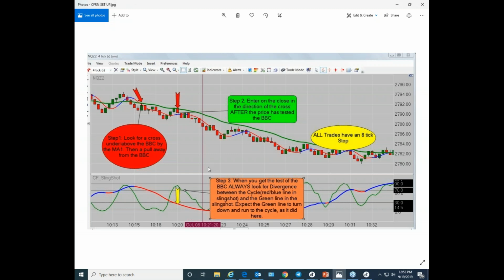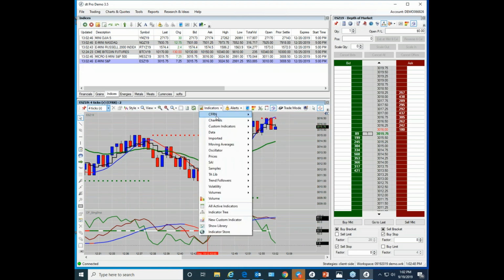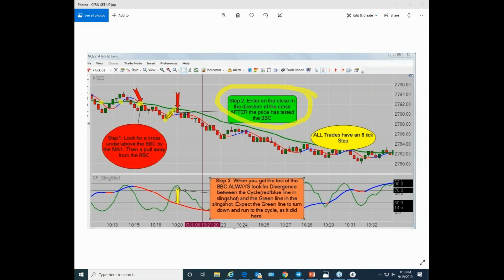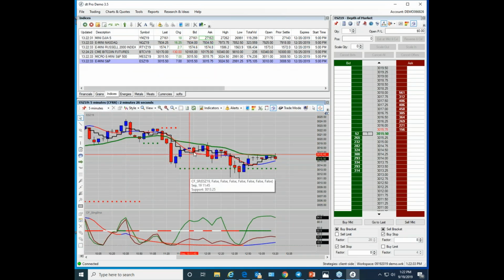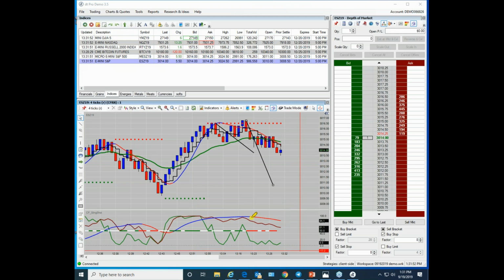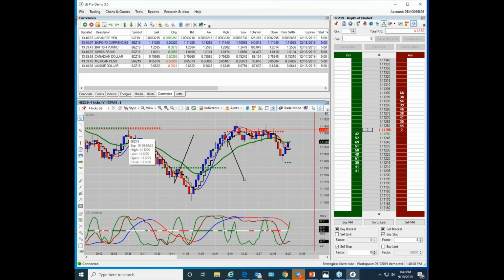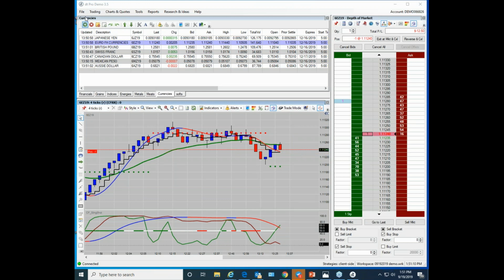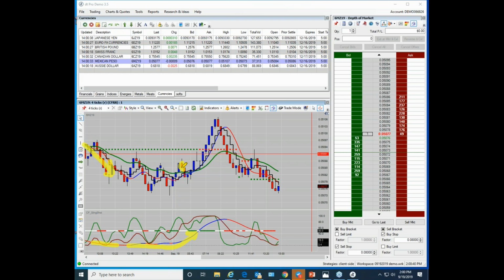SEP 19 2019- Capture the Move CFRN Thursday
Every Thursday 1-2 cst
On the Trial?  This is your cheat sheet!